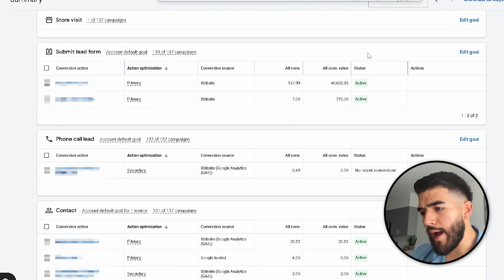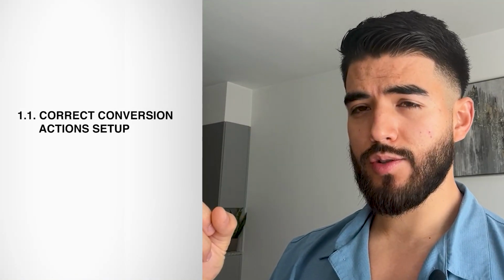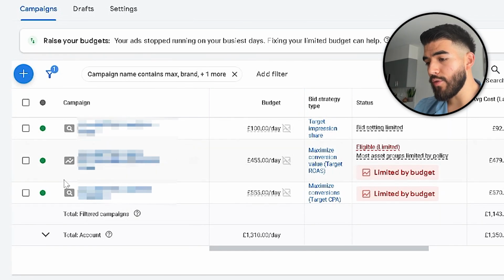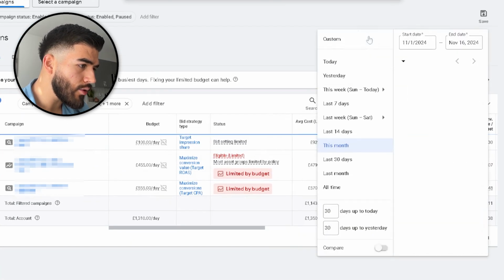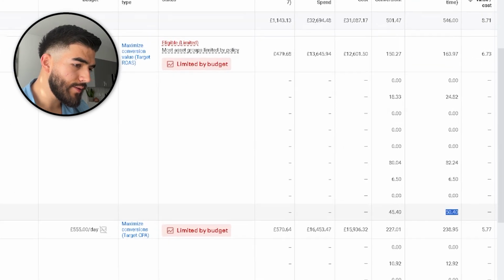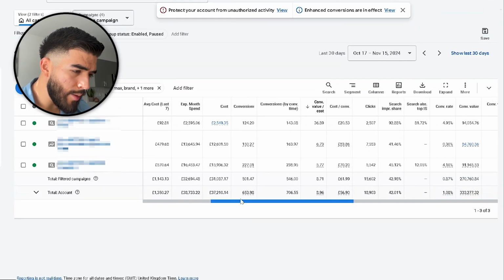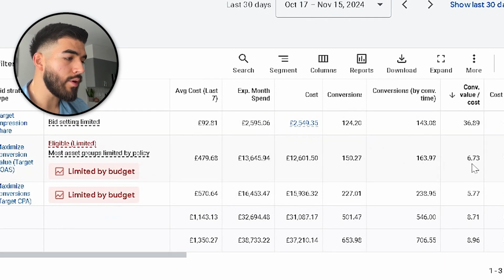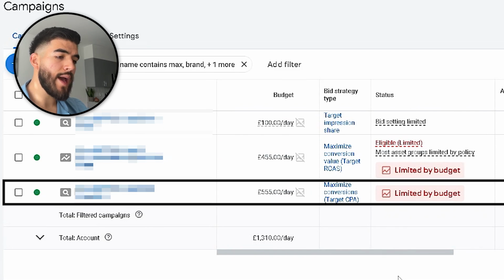How To CRUSH Google Ads to SCALE in 2025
To successfully scale Google Ads in 2025, focus on four key fundamentals that I'm going through in this video. Neglecting these aspects can hinder lead generation and revenue growth. Implementing these strategies will put you among the top performers in the industry.

00:00 Effective lead generation through Google Ads requires adapting to rapid changes and implementing these 4 core strategies in 2025.
00:25 Conversion tracking.
03:04 A simplified account structure.
05:24 A well-structured landing page.
07:34 Proper data analysis.